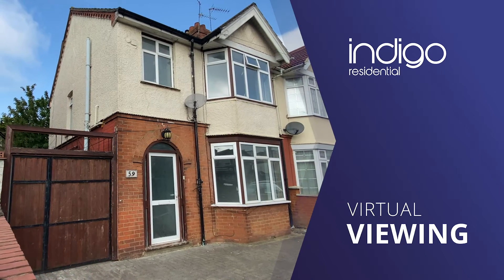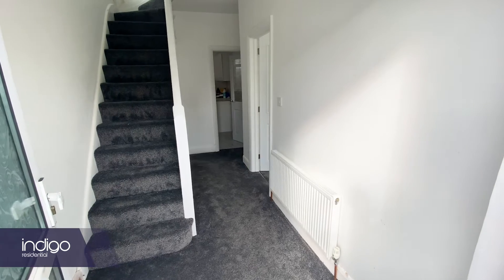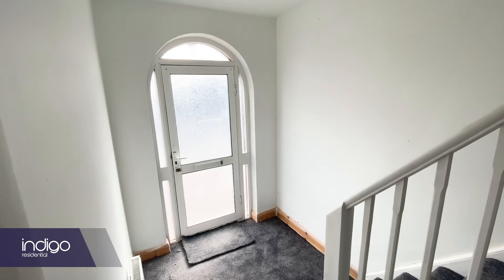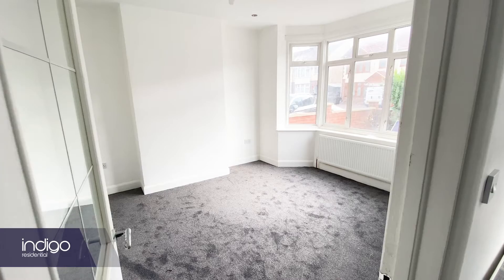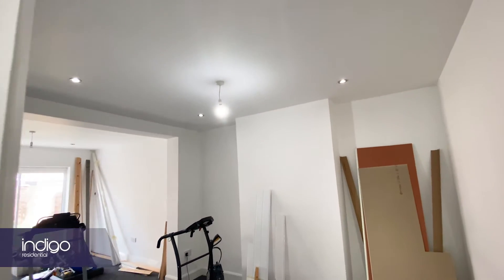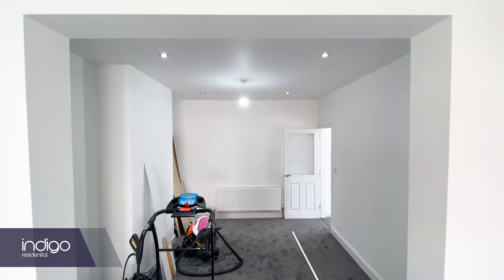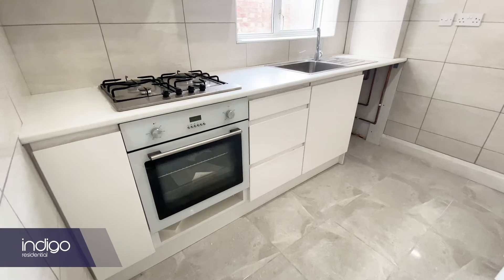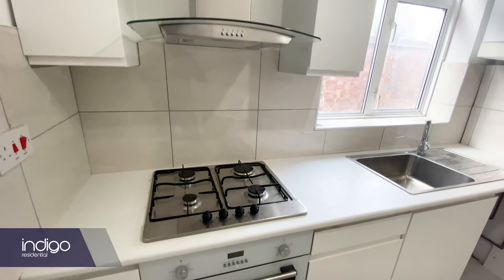Bishopscote Road, Saints, Luton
Internally the property briefly comprises of an entrance hall, bay fronted lounge, extended lounge/dining room with patio doors leading to the rear garden and two refitted kitchens with built oven, hob and extractor and space for all appliances.  To the first floor there three bedrooms and a fully tiled refitted family bathroom.

Externally there is a block paved driveway for two cars and a private rear garden with patio and lawn area. Also to the rear is a large outhouse/annex with a lounge, kitchen and shower room with a walk in double shower and vanity wash hand basin. It benefits from its own gas central heating system.

Heating is efficient and economical via gas to radiator heating whilst the windows are double glazed.

Located in the popular Saints area of Luton the area is highly regarded by families as the schools locally are much favoured plus bus routes, shops and other amenities are all nearby.

Council tax band C. EPC rating C.